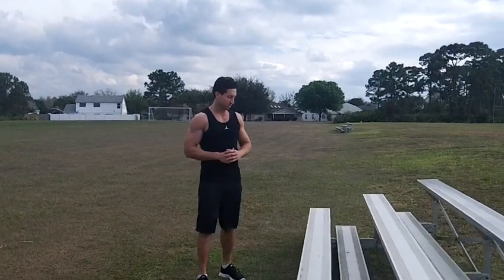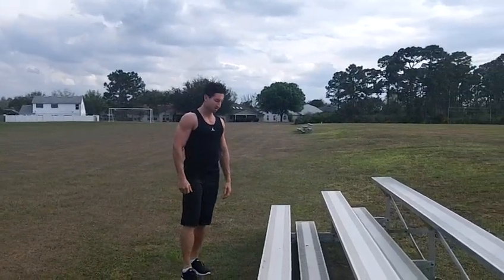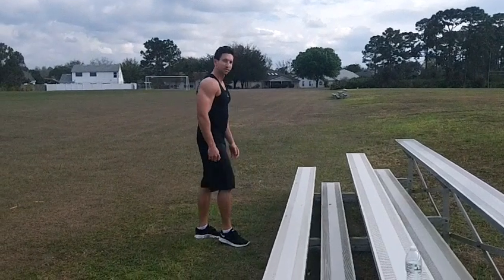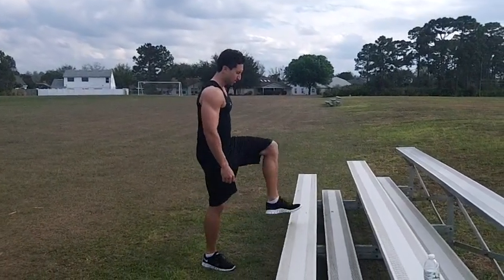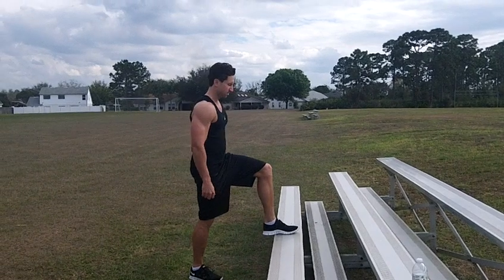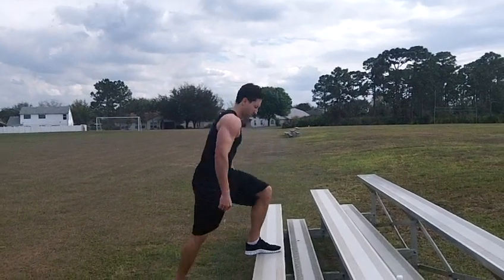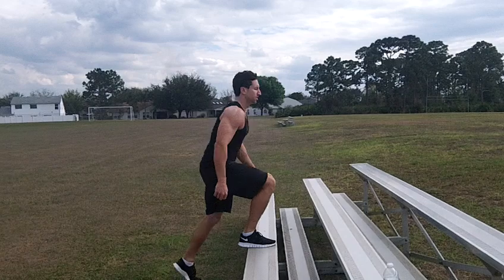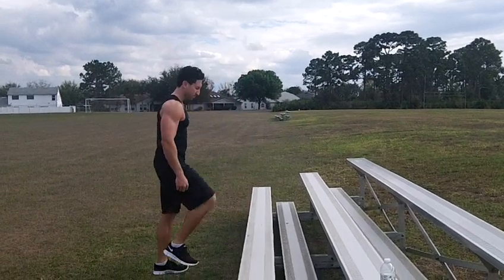How To: Step Ups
(Get FREE access to the 'Weight Loss Toolbox' a $97 value)

Learn how to do step ups in this short simple video.